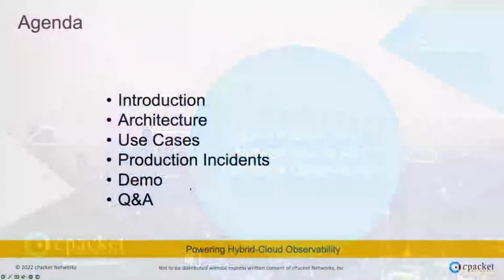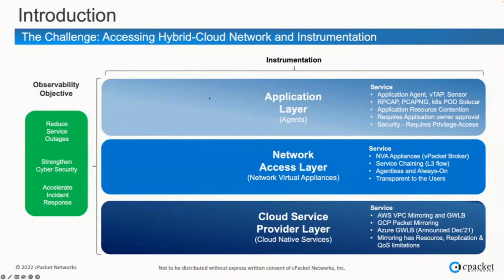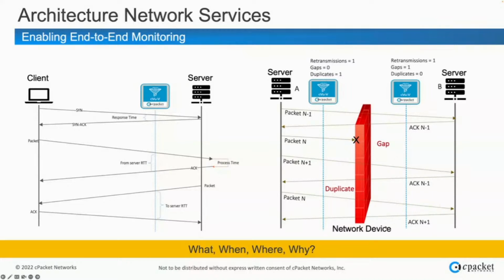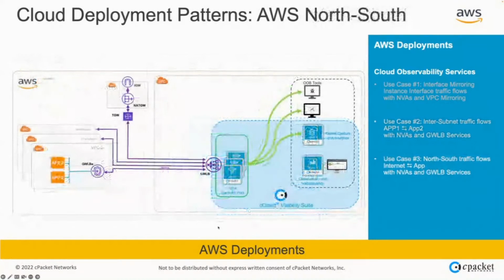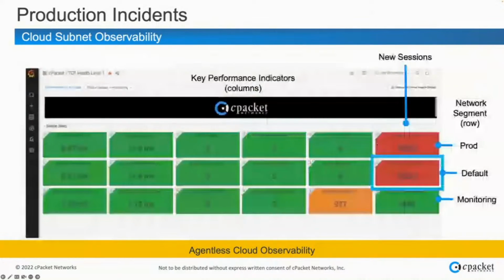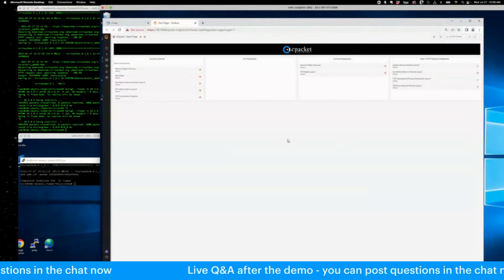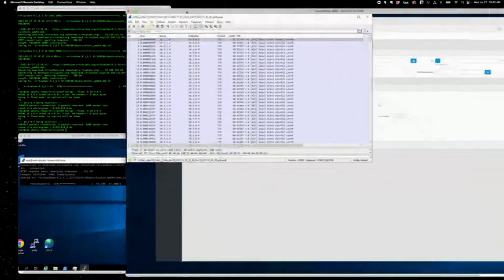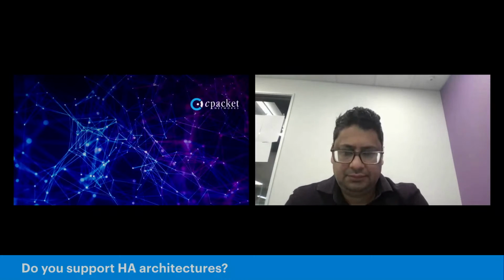Solve Hybrid-Cloud Network Issues with Full Stack Observability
According to Industry research reports, service outages and incident response continue to rise, with the global internet outages up 142% in 2021. The challenge in the cloud starts with the shared ownership of the network infrastructure and getting access to the packets. Learn how to access observability in the cloud without adding agents to your virtual machines and instances. These capabilities are critical to reducing service outages, strengthening security, and accelerating incident response in today’s cloud architectures. Hear about rapid troubleshooting using observability and TCP Analytics to minimize service outages in your production environments. Join us in this webinar to learn more about:

How to design agentless observability in cloud environments
Cloud deployment patterns and use cases
Troubleshooting production issues and reducing services outages

Presenter:

Vince Hill

Vince is a Senior Technical Marketing Engineer at cPacket Network. He focuses on a set of solutions for virtual, hybrid and public cloud observability. He is a technologist with more than 20 years of experience with startups and leading networking, security, virtualization companies including Ixia Security, Cisco, Sun Microsystems, and McAfee.